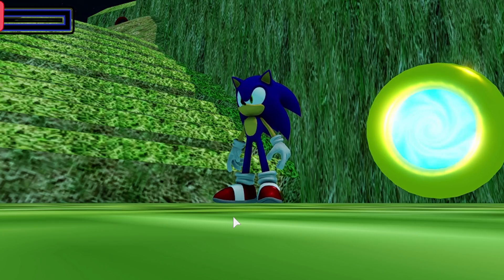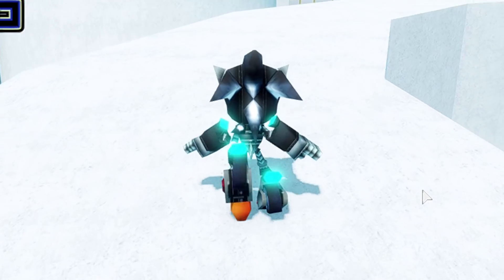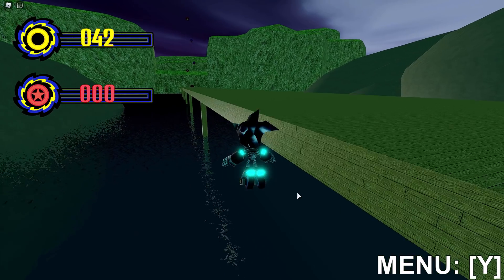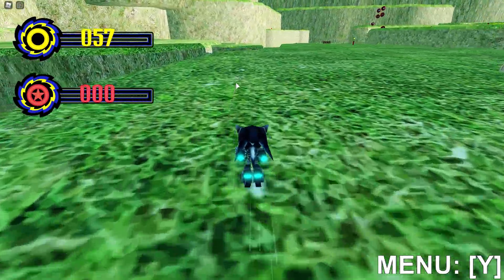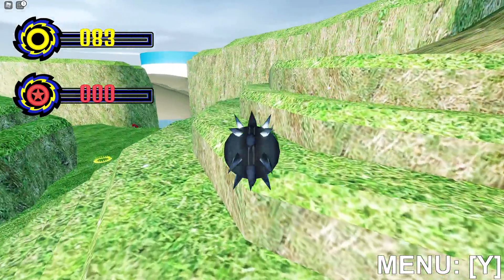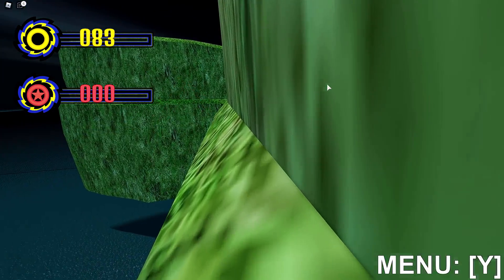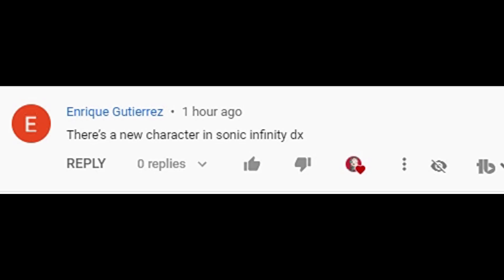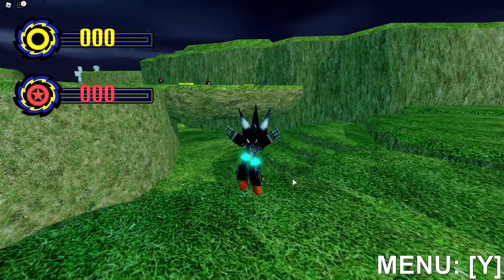SONIC INFINITY DX *Silver Sonic MKII* Roblox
Silver Sonic MKII is now playable in Sonic Infinity DX for Roblox!